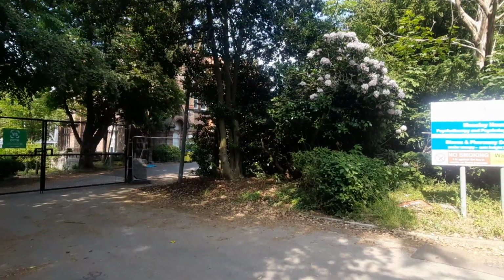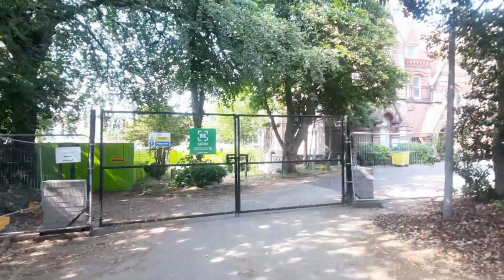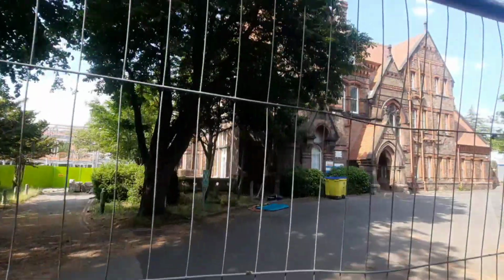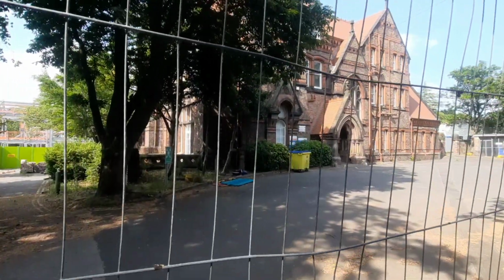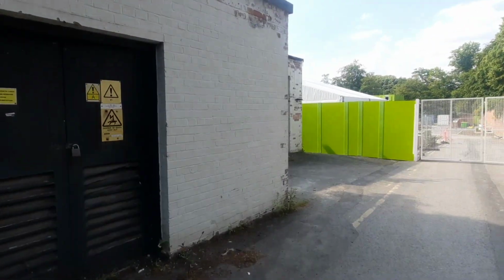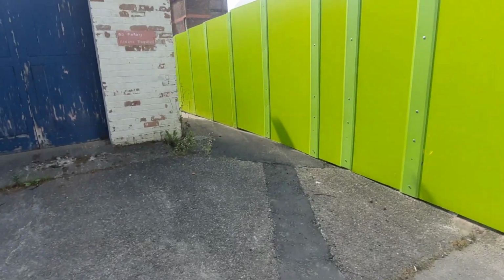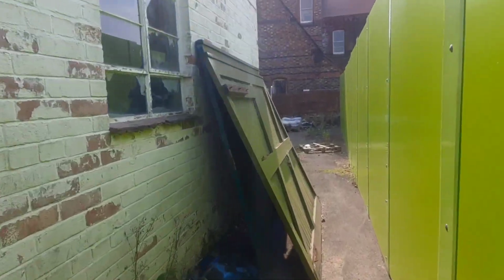First World War Abandoned Hospital For American Soldiers Liverpool Abandoned Places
IN THIS VIDEO WE TAKE YOU ON A EXPLORE OF THE ABANDONED MOSSLEY HILL HOSPITAL IN LIVERPOOL.

EXPLORING WITH CALLUM  AND GEORGE AND LEVI  ON THIS EXPLORE GO CHECK OUT THERE PHOTOGRAPHY PAGES ON INSTAGRAM AND GIVE THEM A FOLLOW  TOO.

CALLUM

GEORGE

LEVI

HISTORY

The ARC hospital at Mossley Hill, Liverpool, a corner of one of the nine hutment wards.

The Mossley Hill hospital has grown very rapidly from small beginnings until it now includes twenty buildings.

It was the first hospital for American soldiers to be established in Great Britain, and because of its location it has remained one of the most important.

In terms of patients its growth represents the growth of America's overseas forces sent to England.

I own all copyrights to the intro,video and music by My band Twisted Mentality
song 'LET ME BE YOUR MONSTER'
I own all lyrics as i am the Vocalist of the band and own the music to this song.